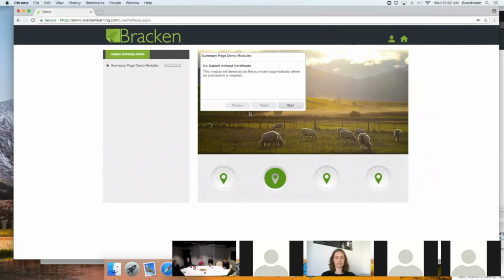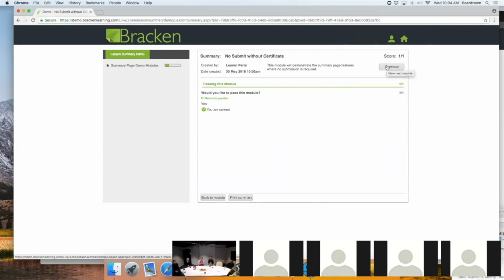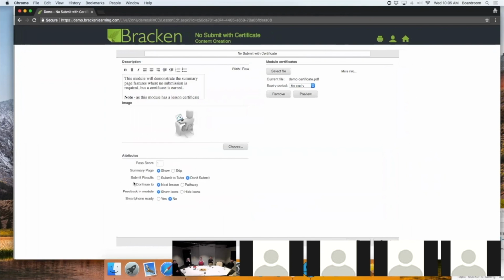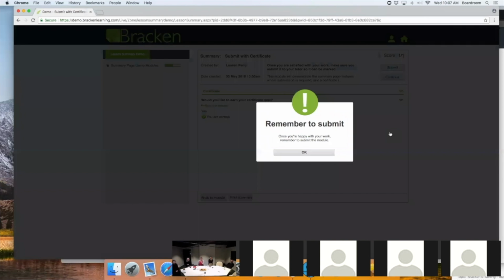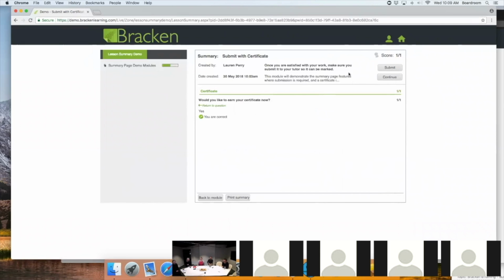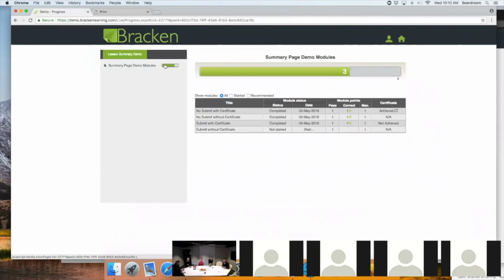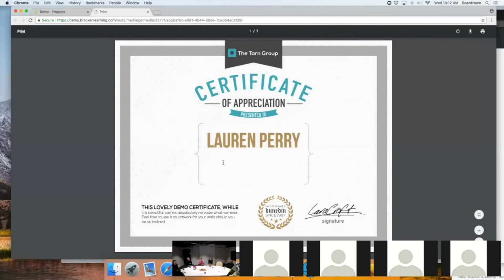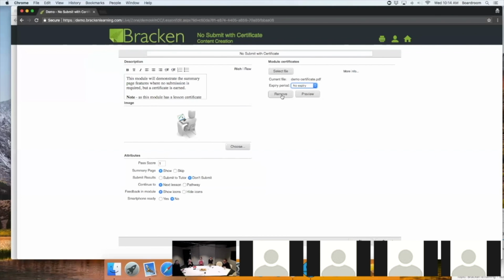Bracken eTraining: Summary page